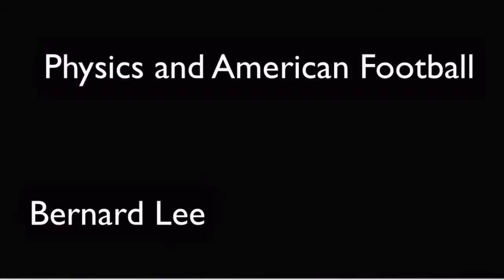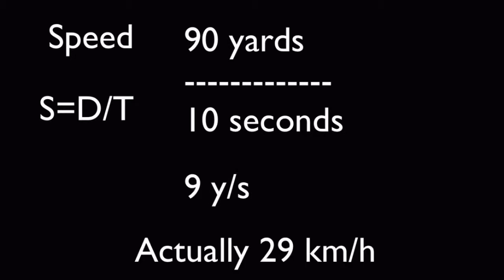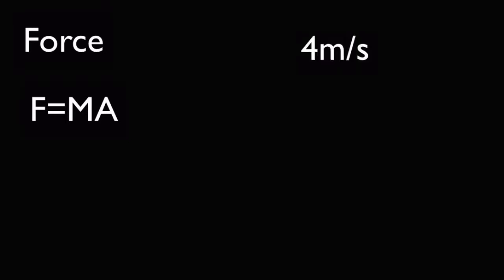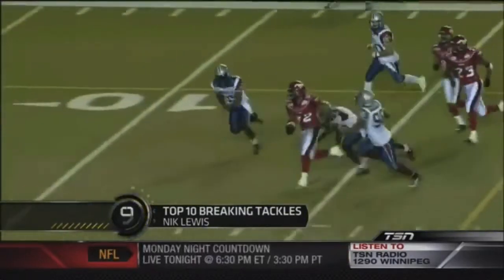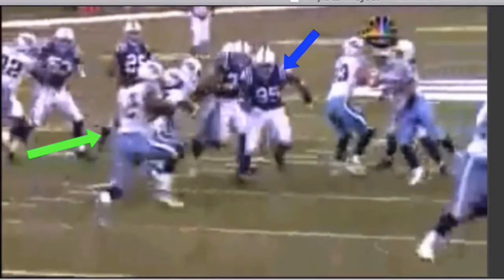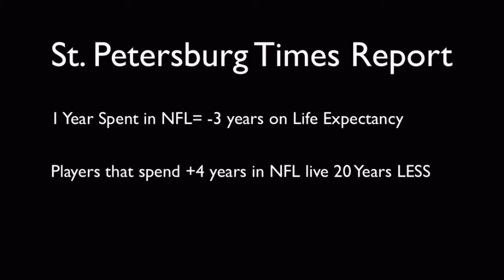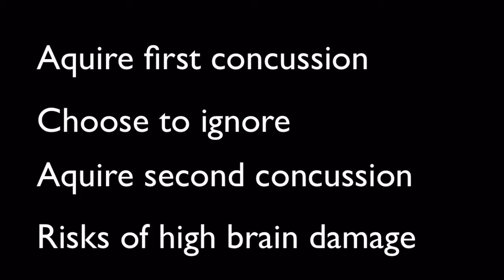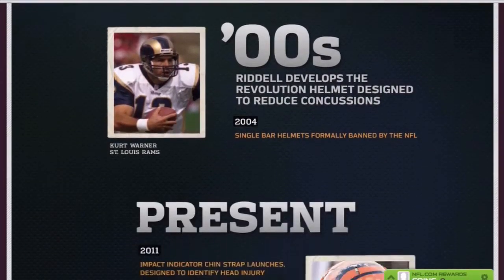The Physics of American Football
Video by Bernard Lee, 10Y4